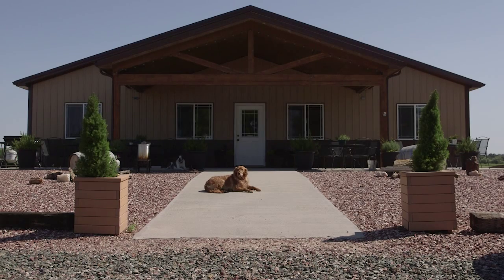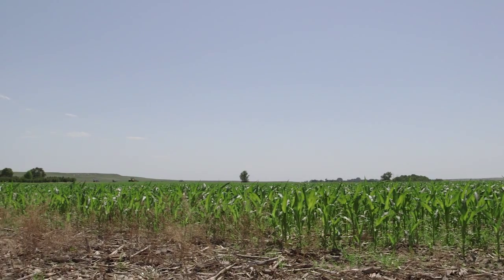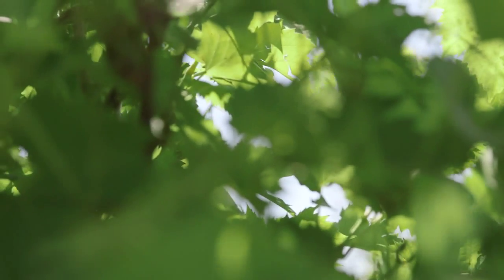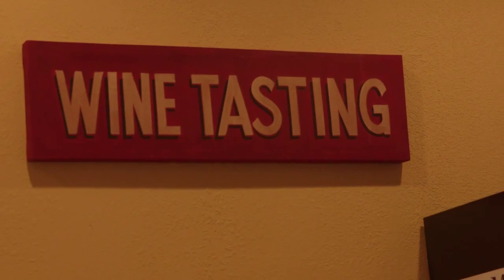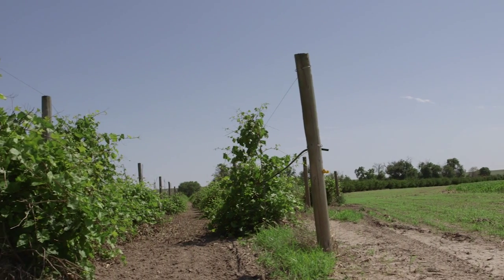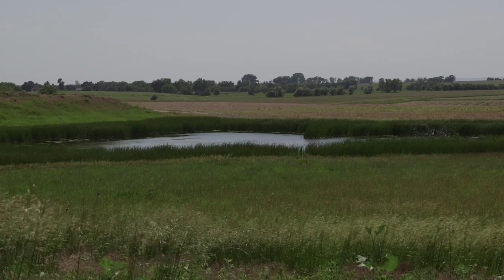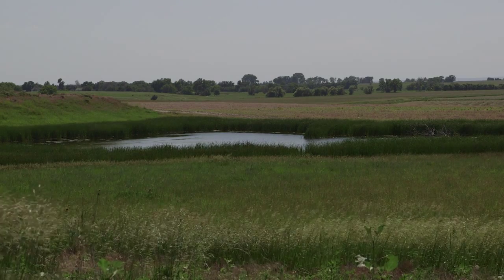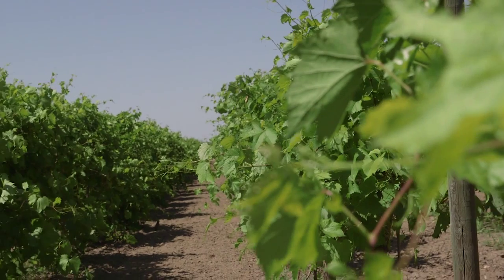Table Mountain Vineyards | Farm Meets Function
Patrick Zimmerer describes how his vineyard and winery operation fits into the broader diversified farm and ranch run by his family in Huntley, Wyoming for the last 4 generations. In recent years, he has revitalized wetlands to improve ecosystem services like water quality, wildlife habitat, as well as the recreation value of the land near the winery, which also serves as a community center for events.

to view the rest of the videos in this eight-part series exploring how the diversity of agricultural habitats serve the people of Wyoming.